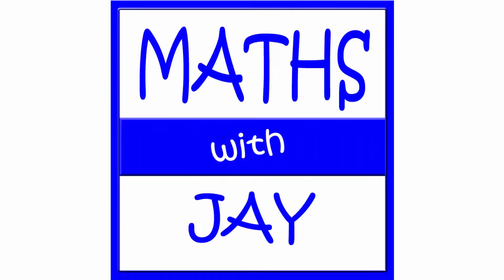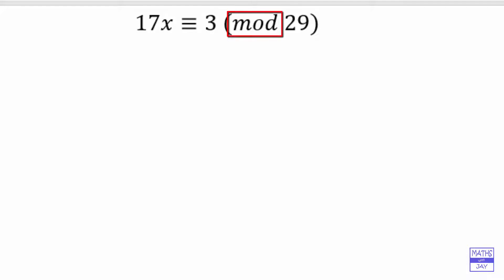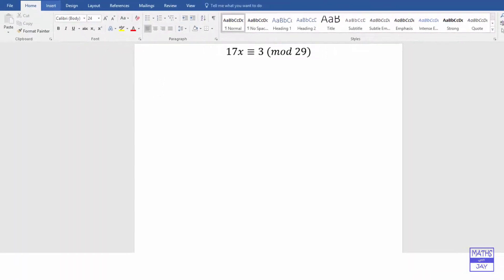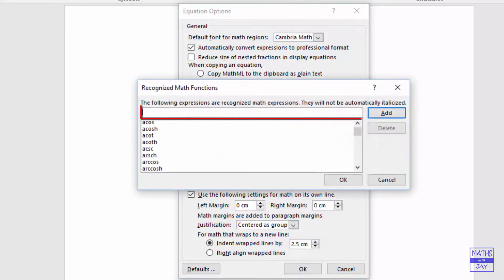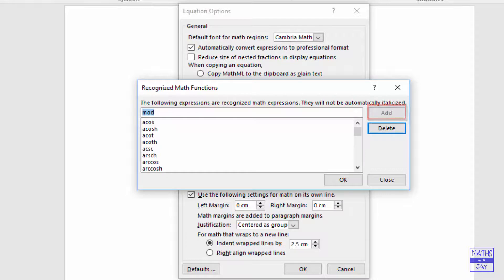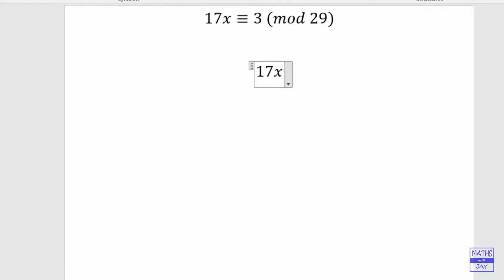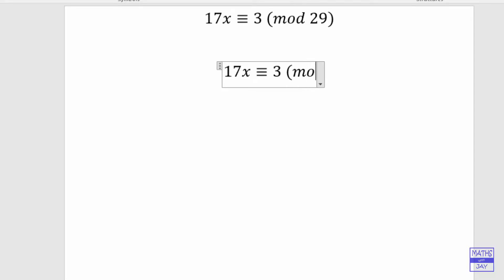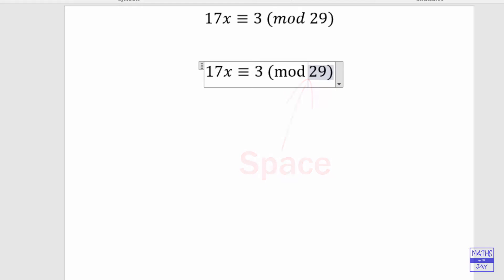Type Maths in Word: Insert your own Recognized Function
Improve the look of your typeset Maths by including your own functions; this stops Word italicizing them. Here we add "mod" to the list of recognized functions, allowing us to typeset our congruences beautifully.